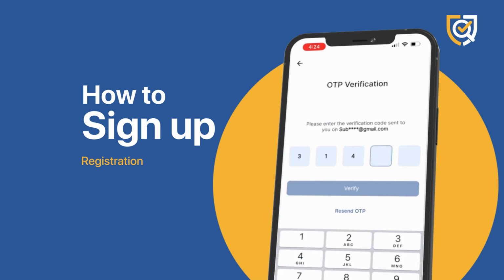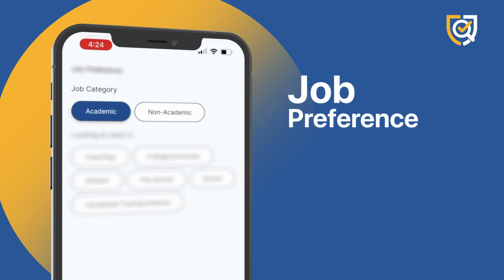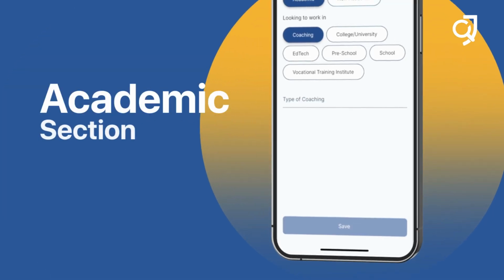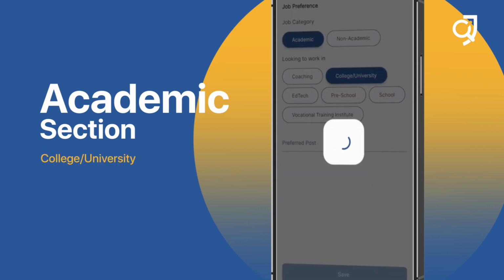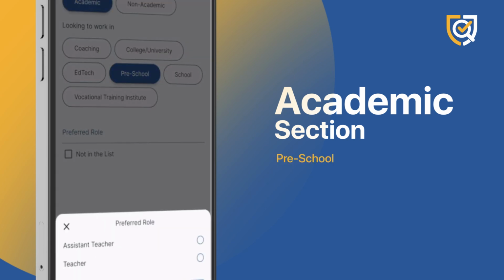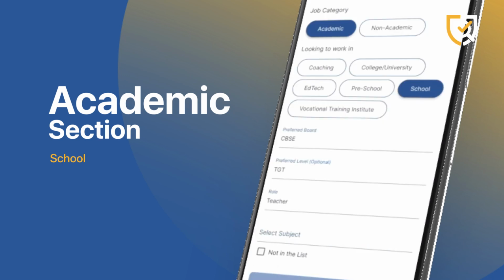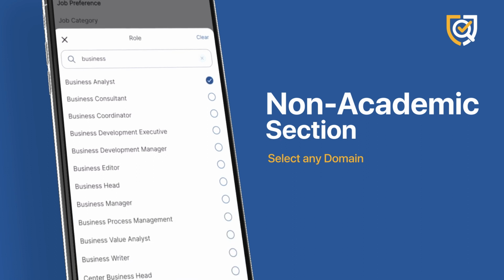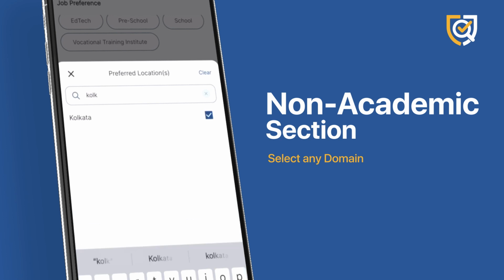Learn How to Create a Job Preference on JIE and Get the Best Jobs in Education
Looking for a suitable job in the education sector but confused about how to begin your search? Here’s a step-by-step guide that helps in your search for the right opportunity for teaching and non-teaching jobs. Jobs in Education is the comprehensive platform dedicated to education sector jobs in India that makes your job search journey simpler.